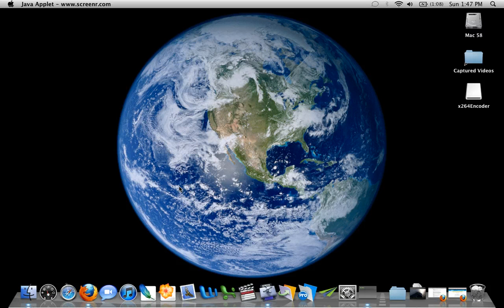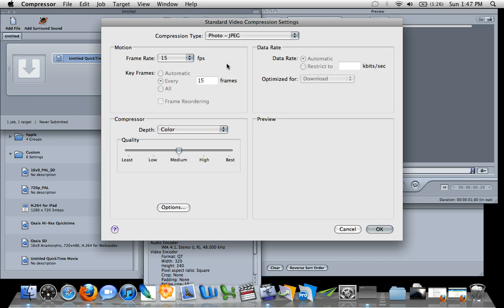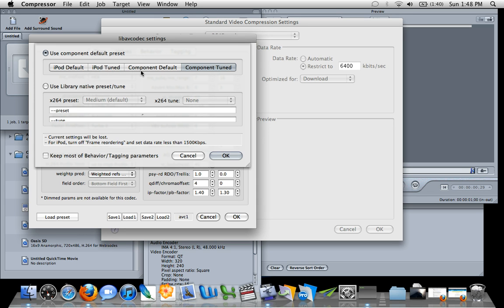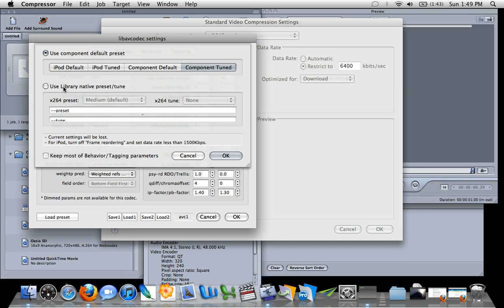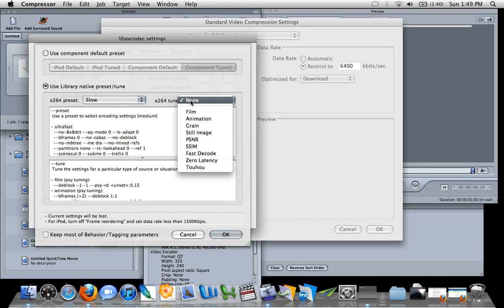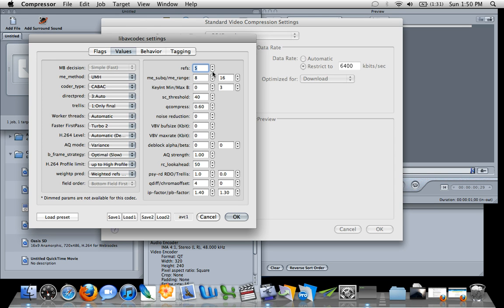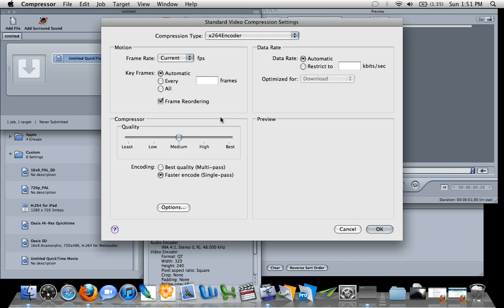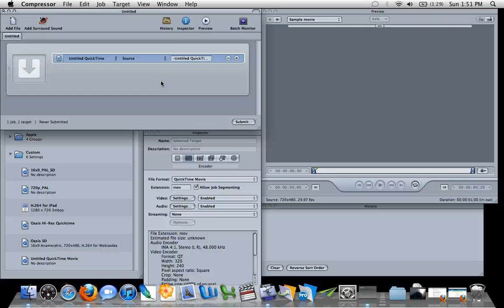How to use the x.264 QuickTime component presets.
How to use the x264 QuickTime component presets in the component from developer MyCometG3.